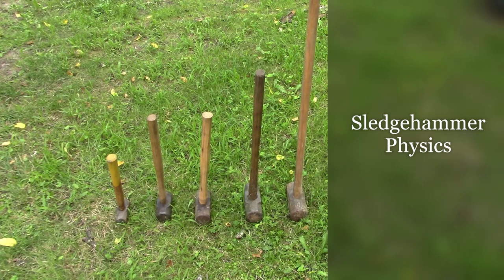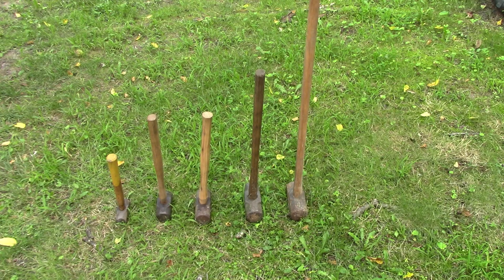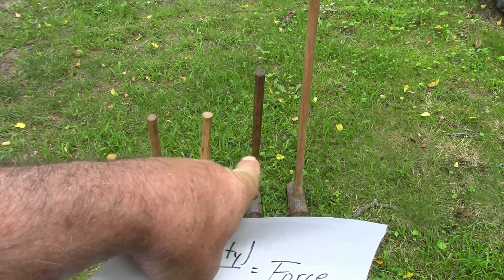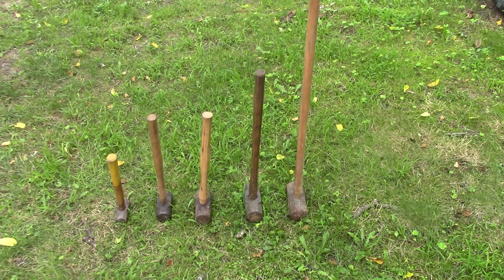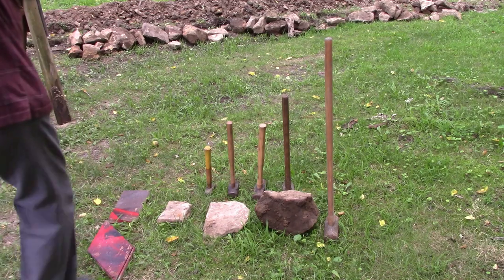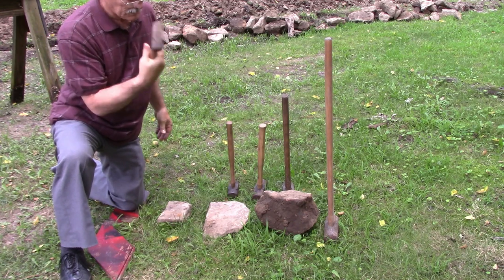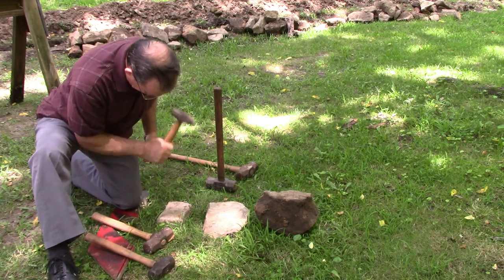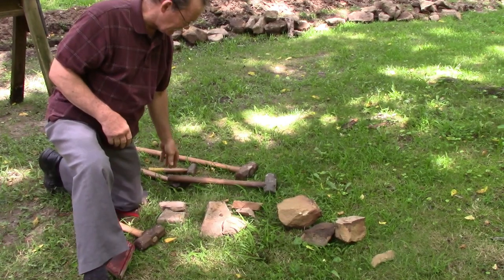"Sledgehammer" Physics - Mountain Math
In this video, I present a short physics lesson and real life application with utilizing different size hammers for various jobs. I hope you will enjoy.